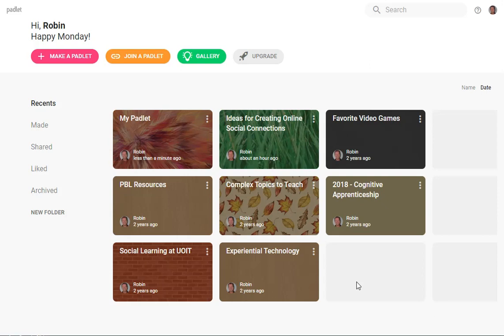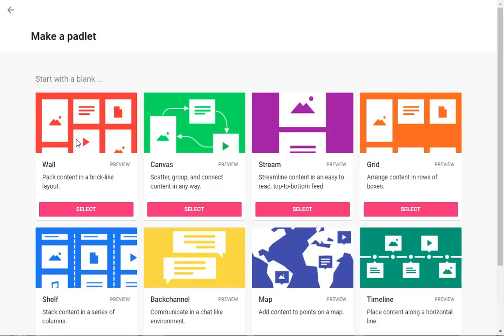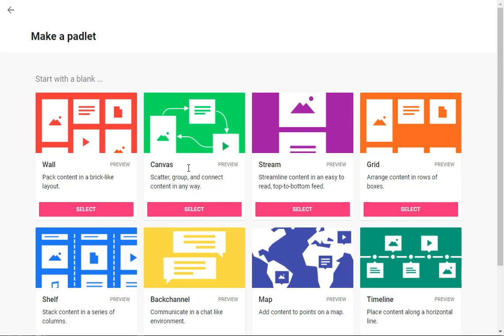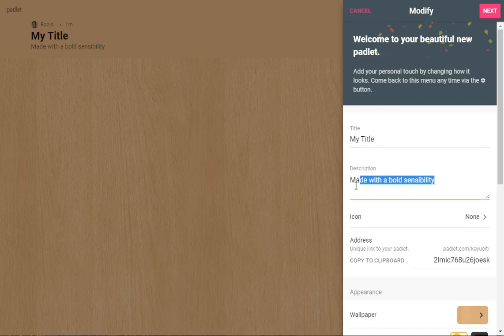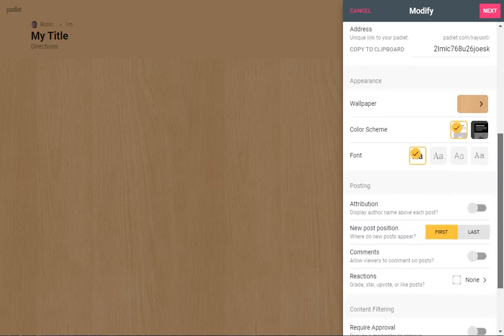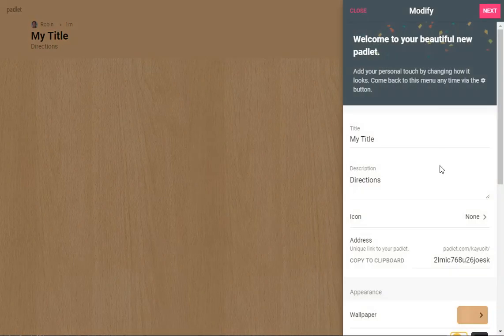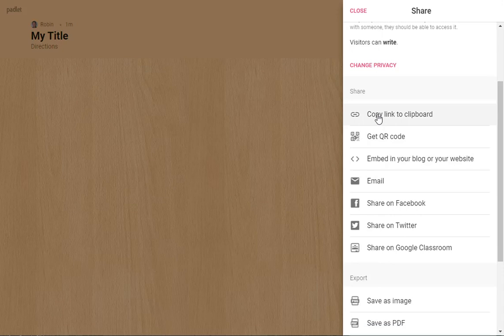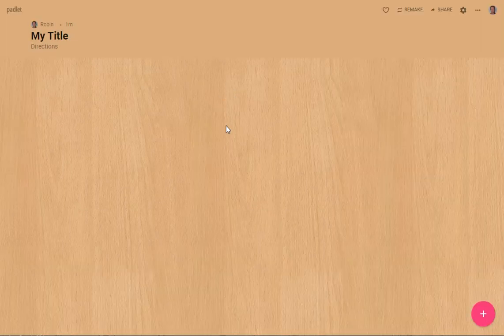Padlet - Super Quick Intro (2020)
A really quick introduction to Padlet